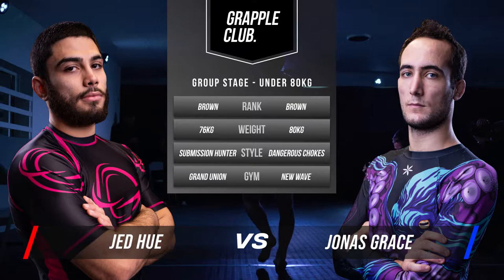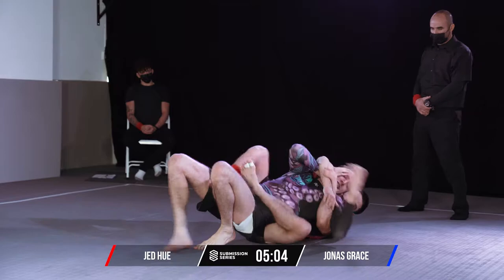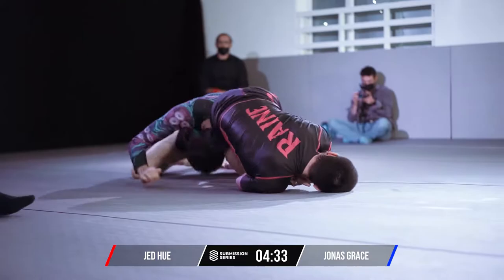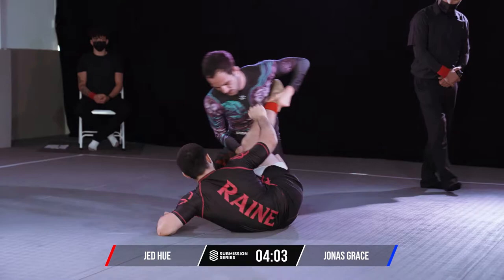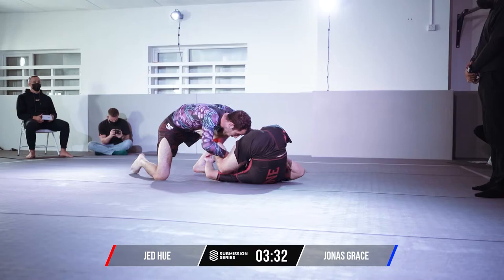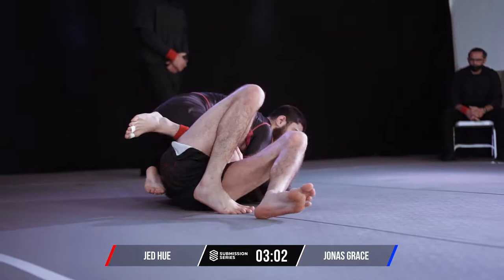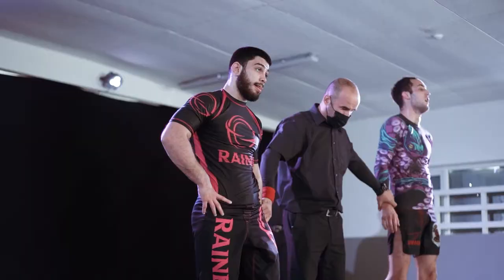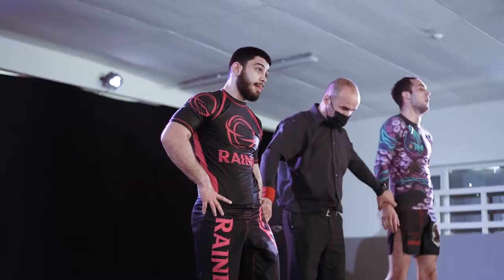Submission Series 1 - Jed Hue Vs Jonas Grace - JiuJitsu